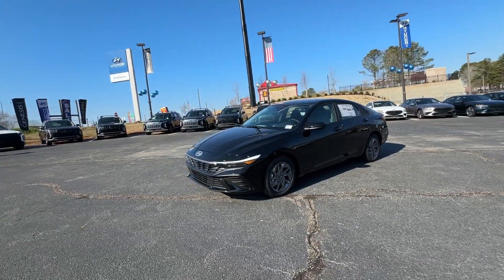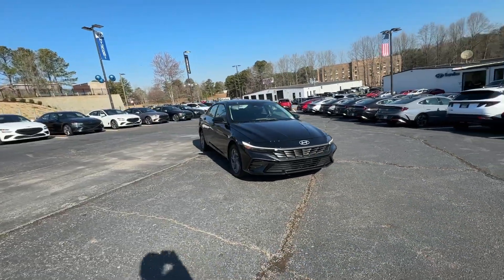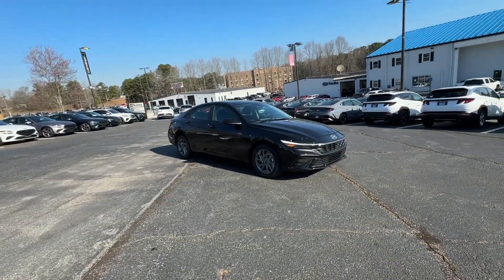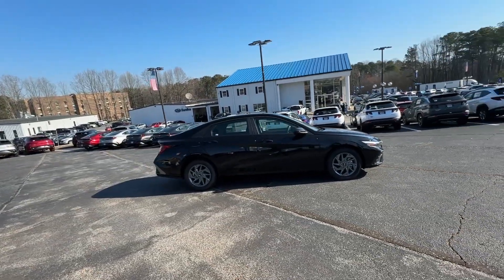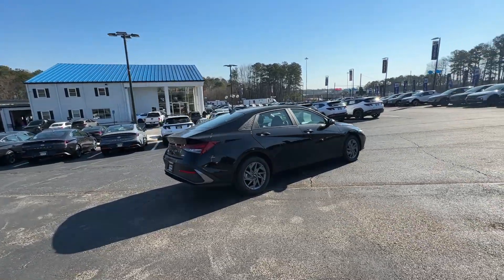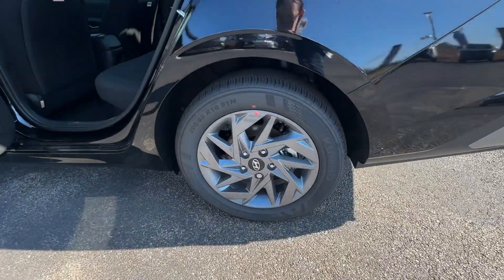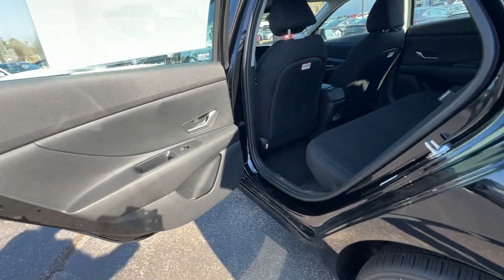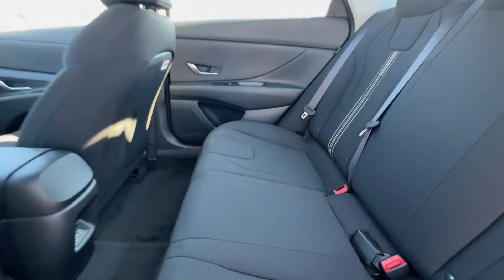2024 Hyundai Elantra_Hybrid Newnan, Peach Tree, Carrollton, Grantville, Palmetto, GA 2D5433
Abyss Black New 2024 Hyundai Elantra_Hybrid Blue available in Newnan, Georgia at  at Southtowne Hyundai Newnan. Servicing the Peach Tree, Carrollton, Grantville, Palmetto, GA area.

800 Bullsboro Dr.

2024 Hyundai Elantra Hybrid Blue Abyss Black 4D Sedan FWD 6-Speed Dual Clutch I4brABS brakes Alloy wheels Electronic Stability Control Front dual zone A/C Heated door mirrors Heated Front Bucket Seats Heated front seats Illuminated entry Low tire pressure warning Navigation System Remote keyless entry Traction control.brNEW- $1250 MUST FINANCE WITH HMFC Prices do not include government fees which include tax tag and title. All prices Include all available discounts and rebates. Specifications and availability subject to change without notice. See dealer for most current information. **Consumer must print and present prior to purchase for discounted price.**Employees and their family members are excluded from special pricing discounts**. Priced units must be in-transit or in stock to qualify. Special order location fees for special request units have a $1500 order fee regardless of distance. All images are for illustrative purposes only actual product may vary see dealer for details or questions.